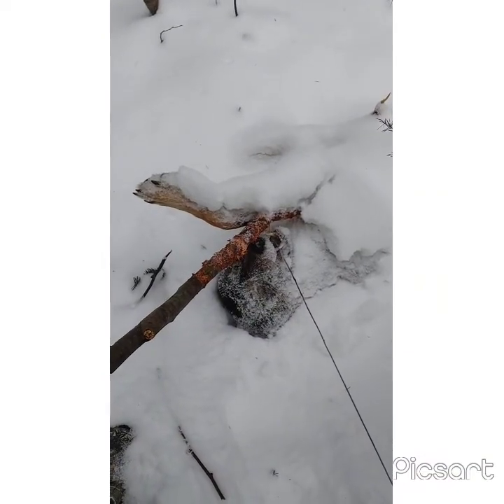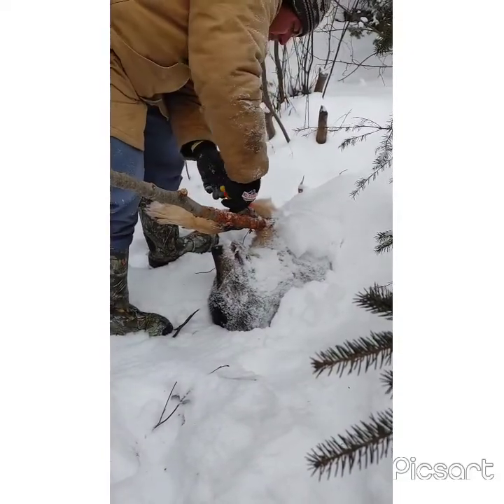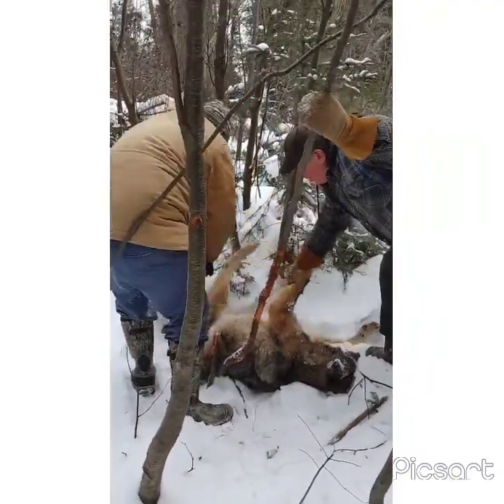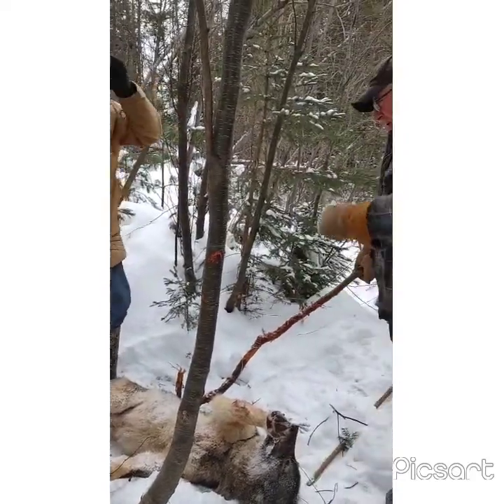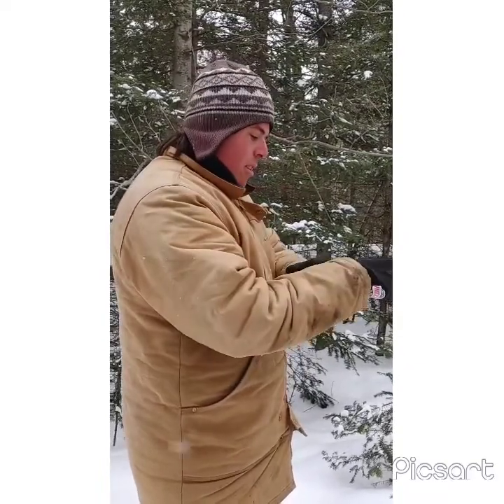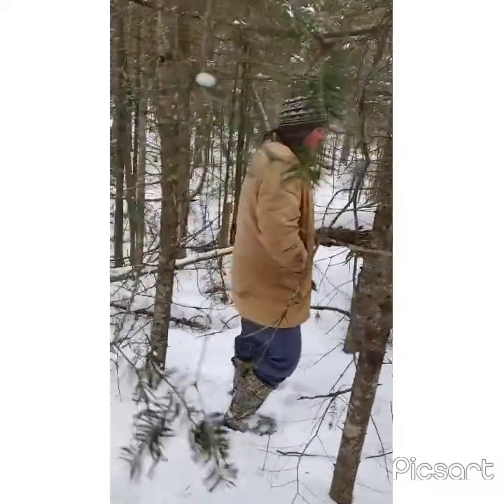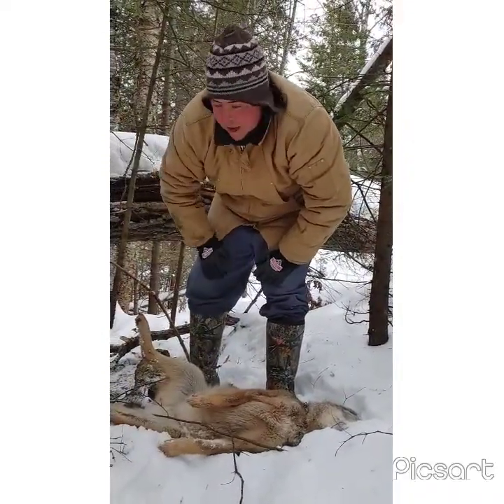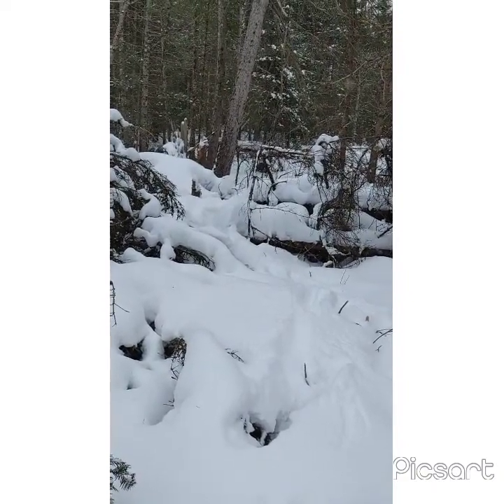Wolf Snaring In Northern Ontario With Largest Wolf Catch Yet